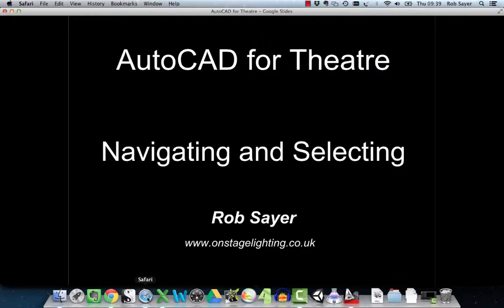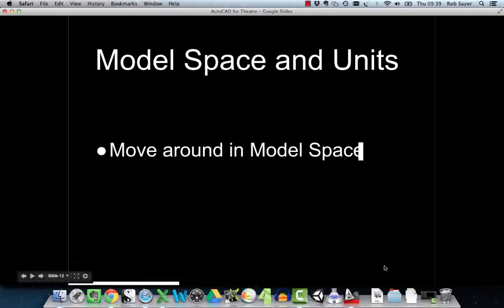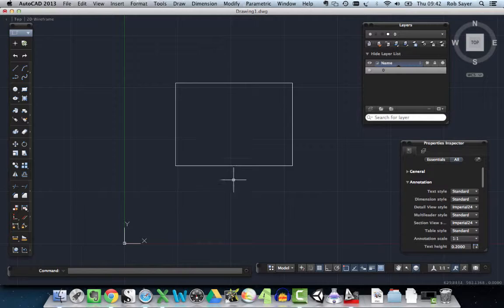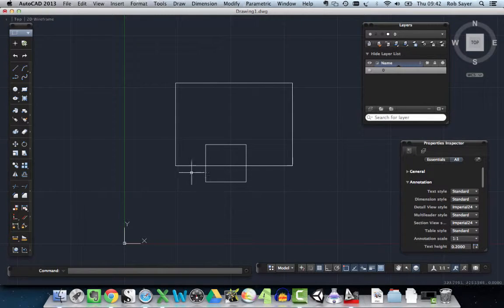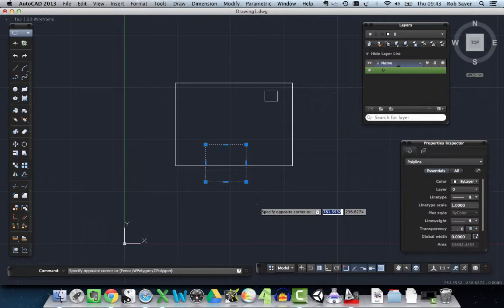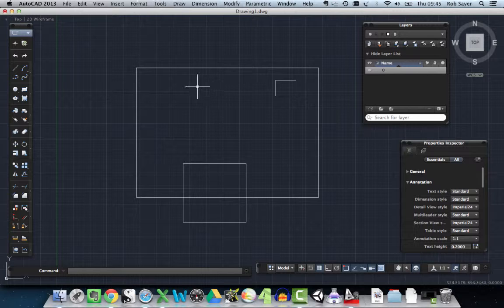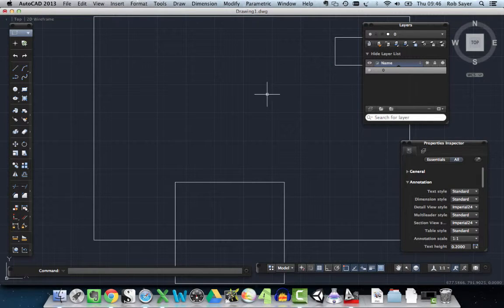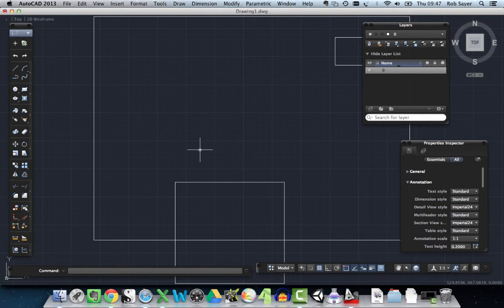004 Navigating and Selecting in AutoCAD for Mac